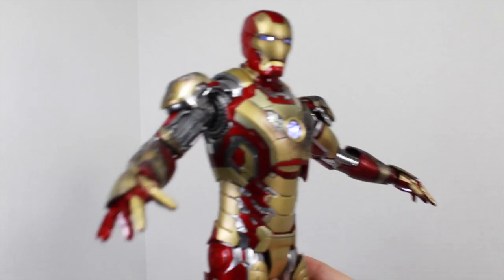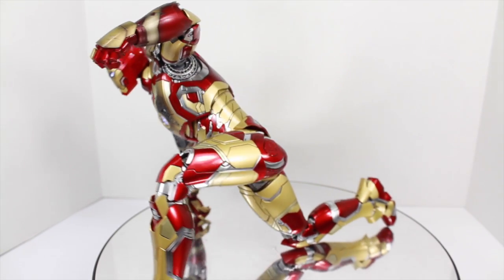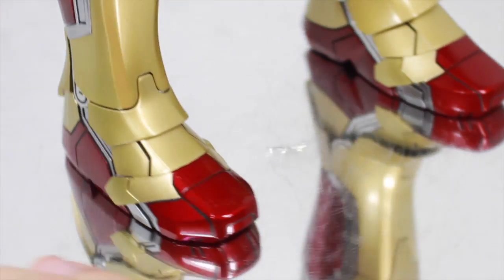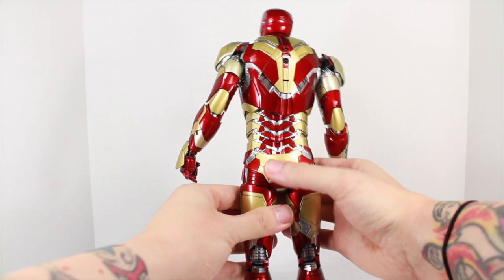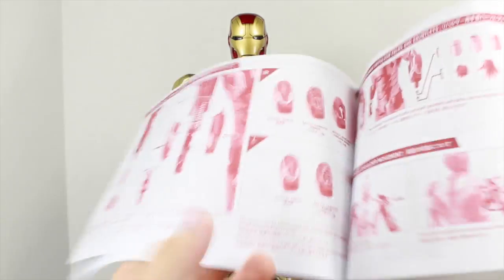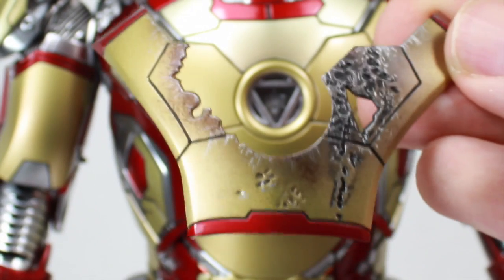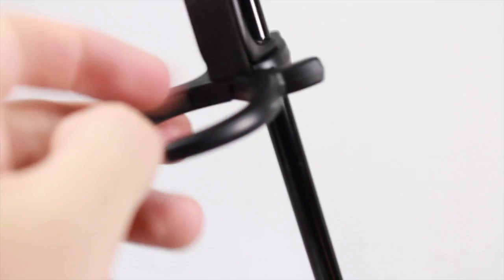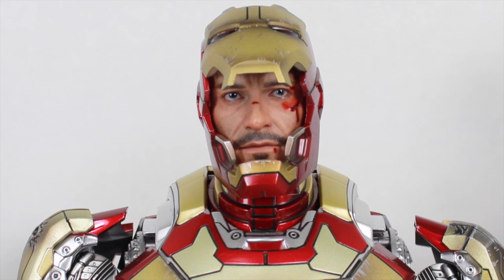Iron Man 3 Hot Toys Mark XLII Diecast Movie Masterpiece 1/6 Scale Collectible Figure Review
Thank You Sideshow Collectibles!